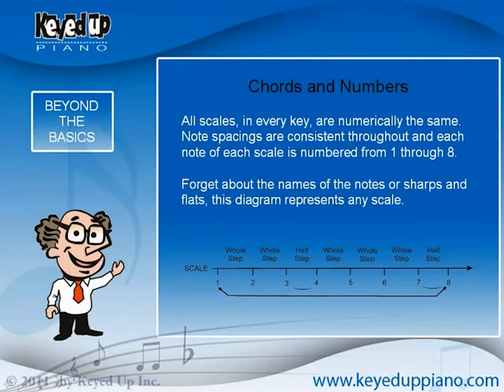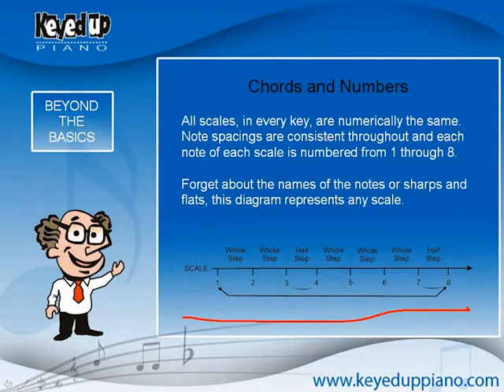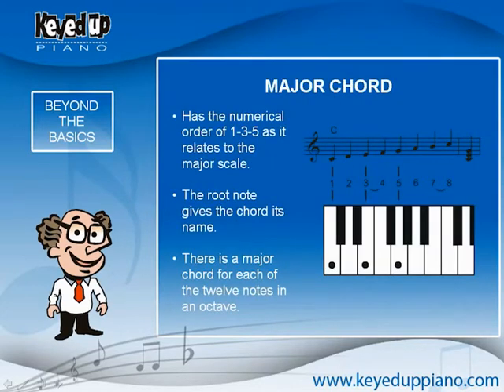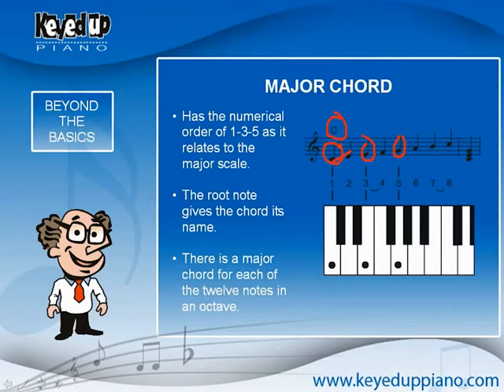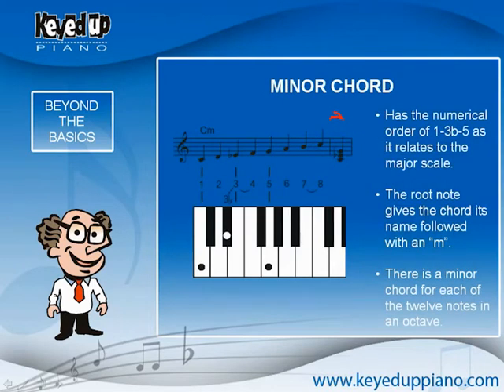The Play By Ear, Self-Taught Musician's Approach To Learning Chords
Download the Free Book "The Play By Ear Discovery" This video shows you the numerical approach that is the basis of building chords by isolating on only 8 notes at a time.